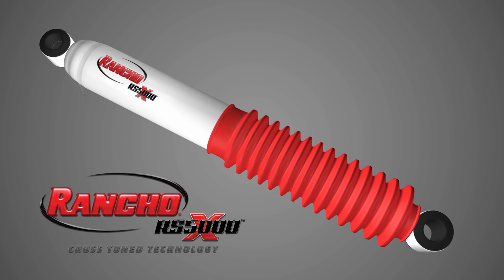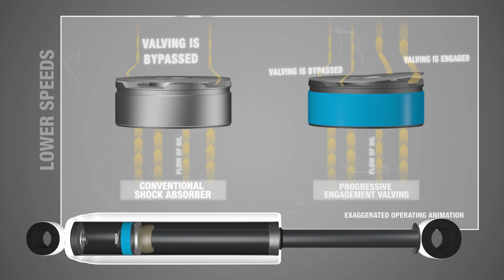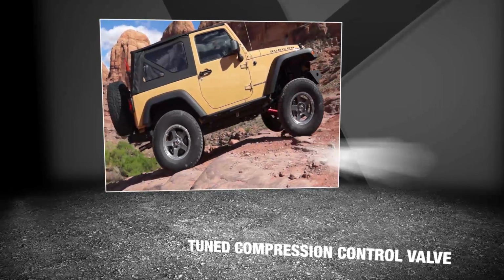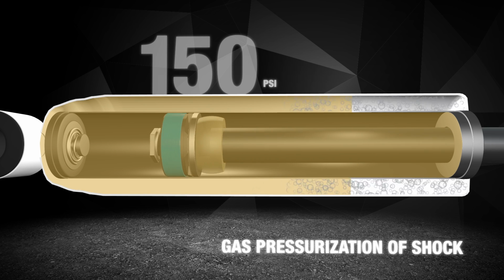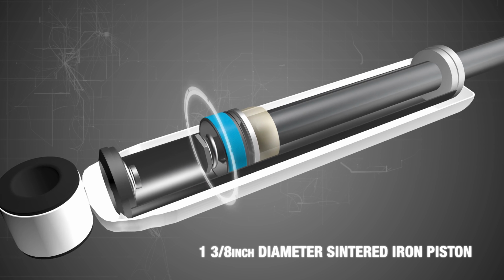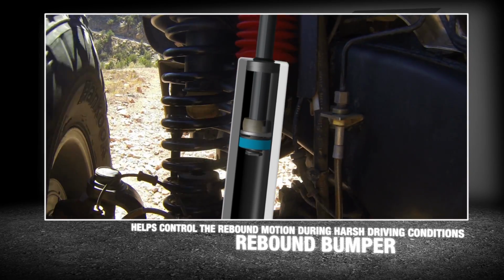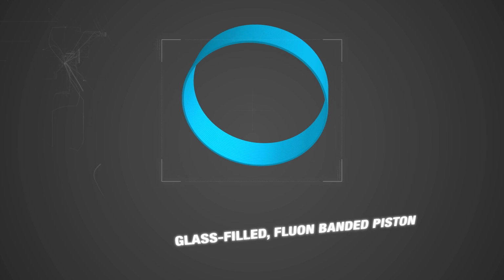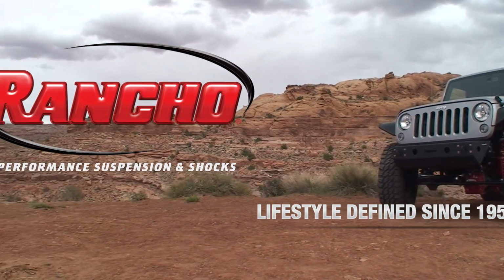RS5000 X Shock Absorber | Rancho Suspension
Designed to improve on and off-road handling and performance, check out Rancho RS5000™X shocks. The core of this shock is the unique and patented rebound valving system and advanced compression phase of the shock absorber. Learn all about the advanced technologies that have gone into this innovative shock to deliver the durability and performance you expect from Rancho. When you're ready to upgrade your vehicle's suspension system, visit Rancho's for performance suspension & shocks.